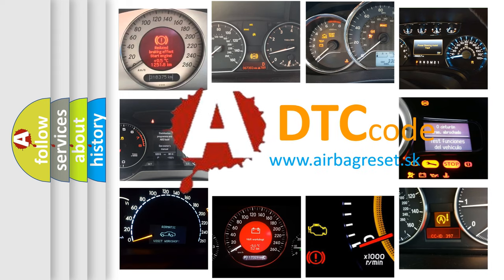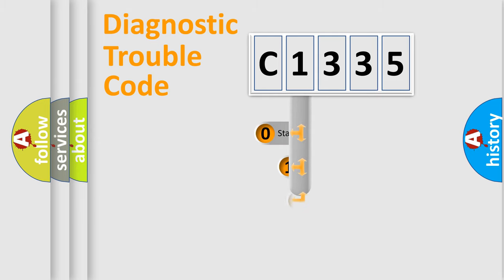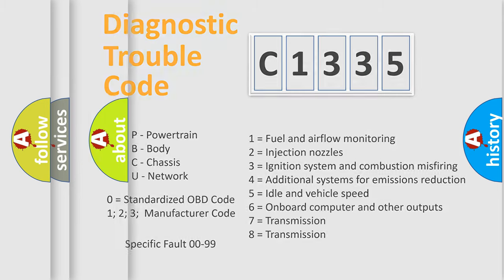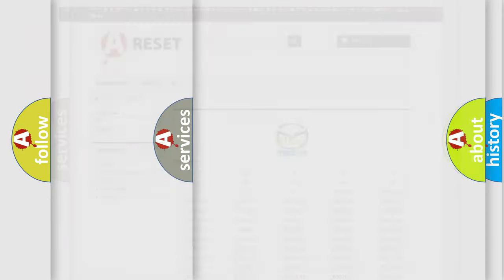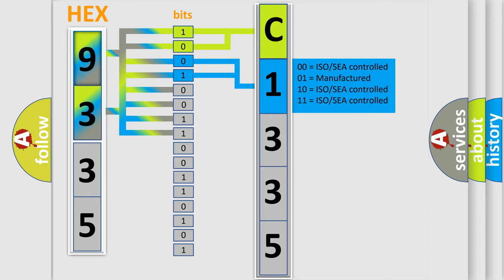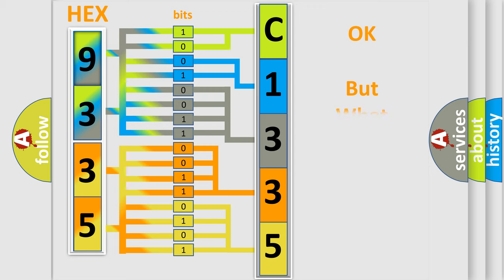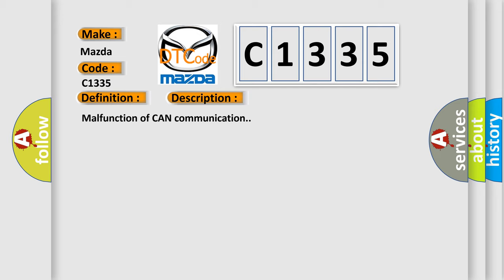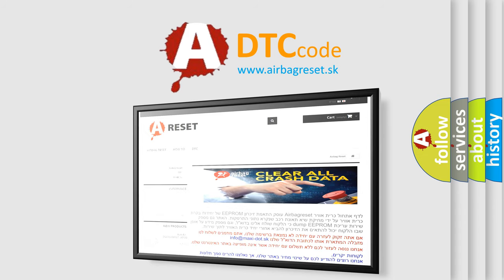DTC Mazda C1335 Short Explanation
Contents:
0:21 Basic DTC analysis according to OBD2 protocol standard.
1:48 Insight into programming
2:58 A diagnostically understandable description of the Diagnostic Trouble Code
3:05 Basic error definition

Make:
Mazda
Code:
C1335
Definition:
Lost Communication With Vehicle Dynamics Control Module
Description:
Malfunction of CAN communication.